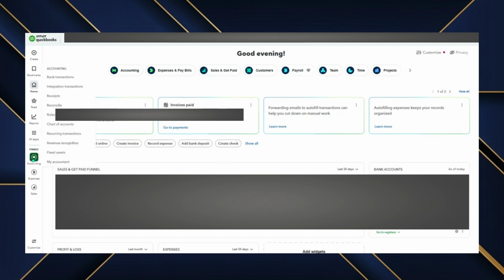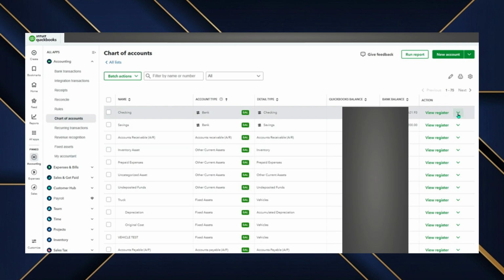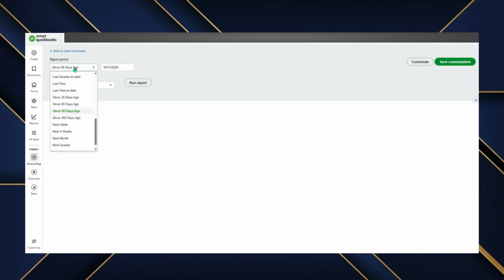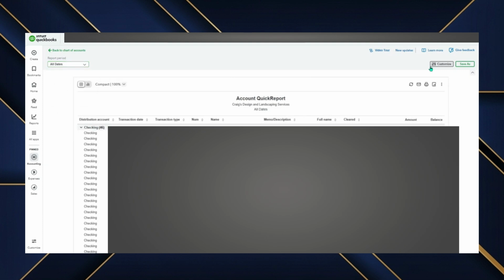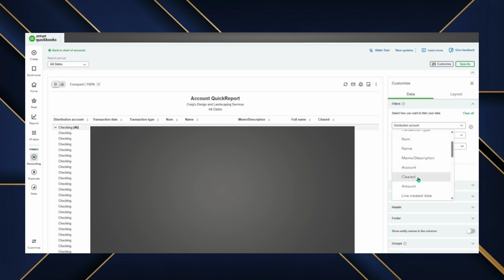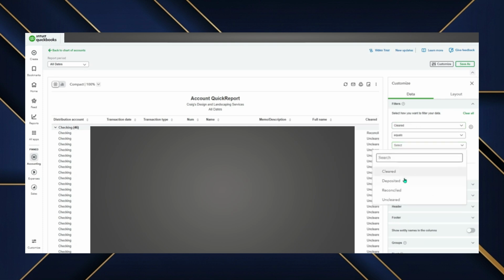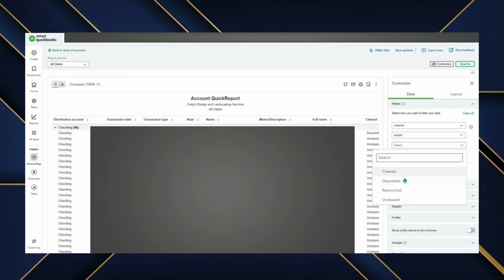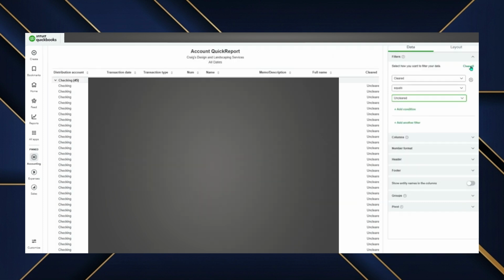How to Run an Uncleared Check Report in QuickBooks Online New Interface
Learn how to effectively run an Uncleared Check Report in QuickBooks Online using the new interface. This step-by-step tutorial guides you through finding and generating this essential report to track outstanding checks and other uncleared transactions for accurate bank reconciliation. Master QuickBooks Online's updated reporting features to maintain precise financial records.